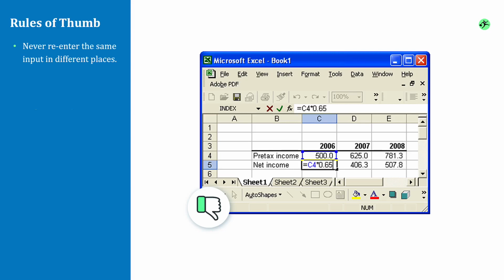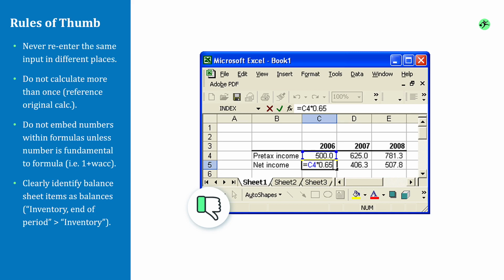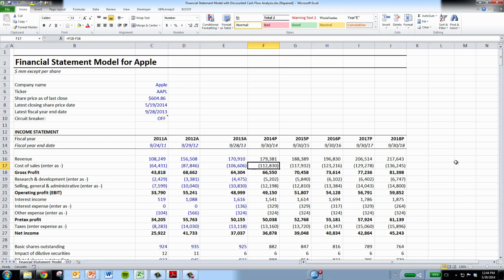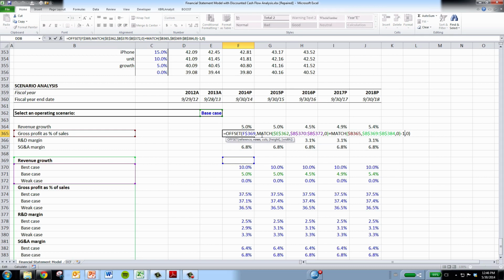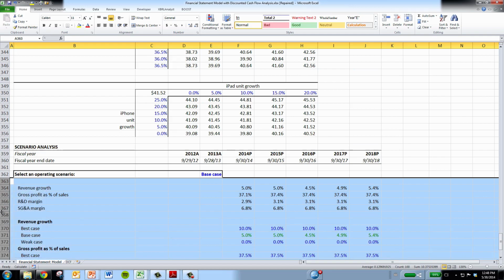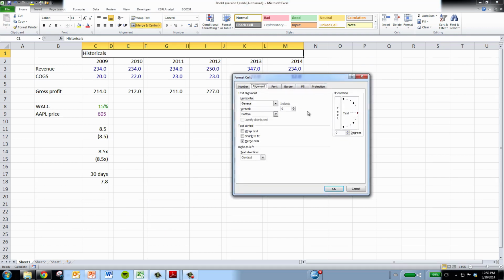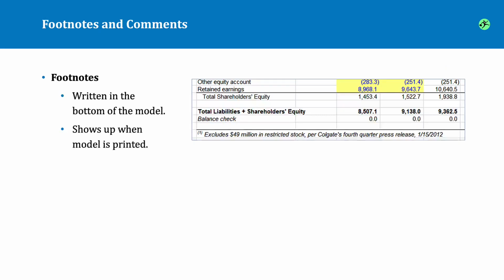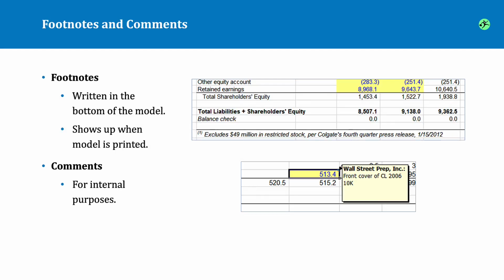9 Modeling Best Practices